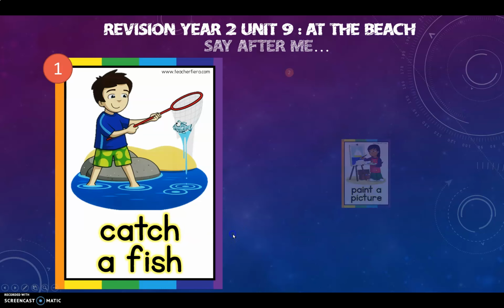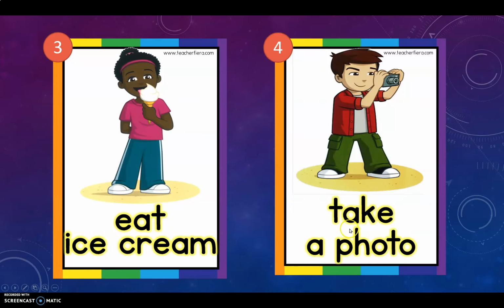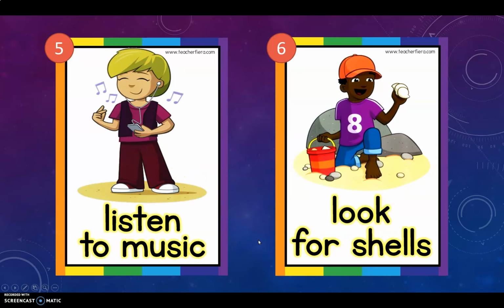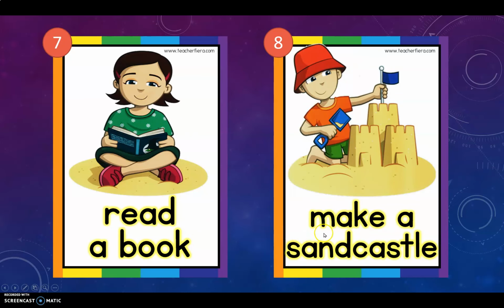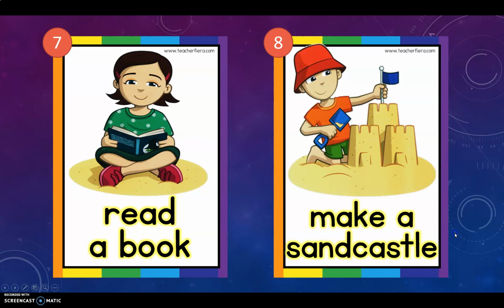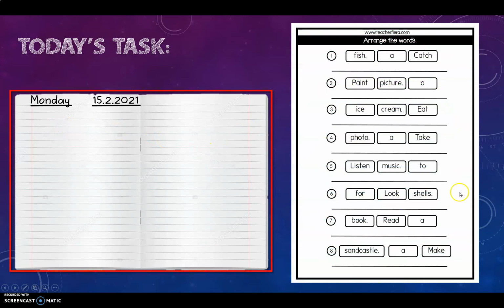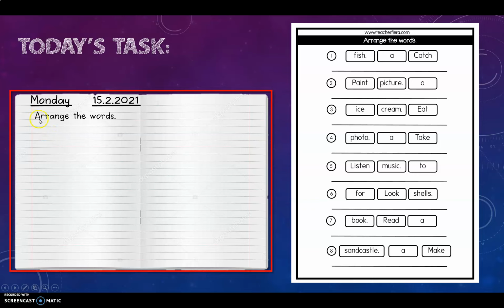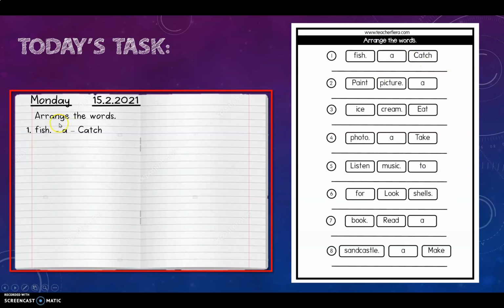English Year 3 | Revision Unit 9 | for PdPR HD